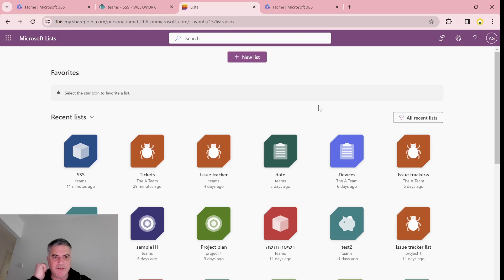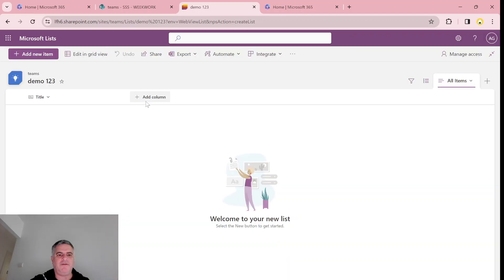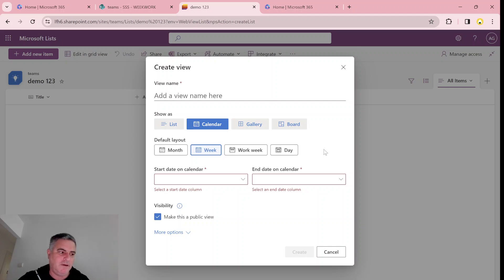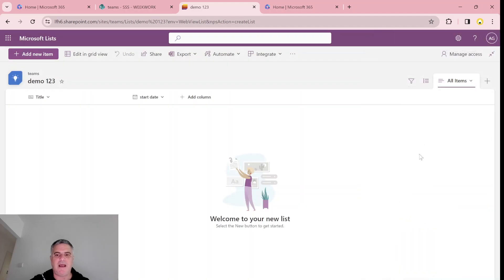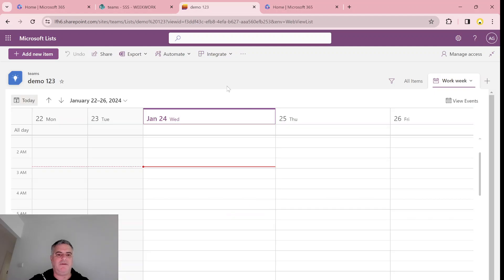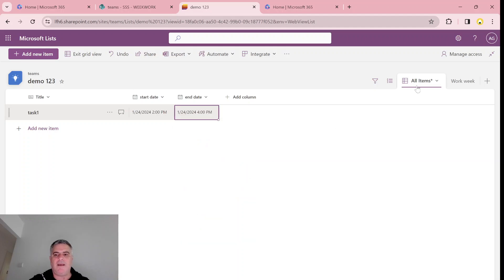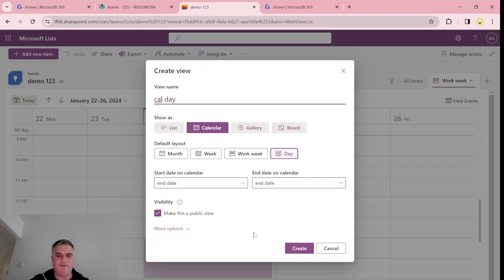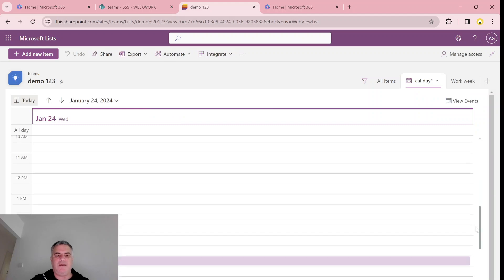Microsoft List : New Calendar view layouts - Work week and Day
In addition to the existing Calendar View  layouts, you now can create a view for work week and Day.
in this video i will show how it looks and how to set it up